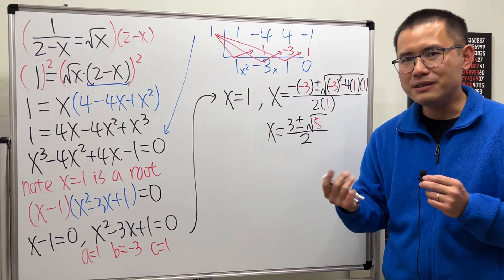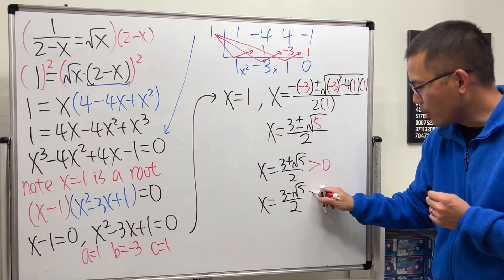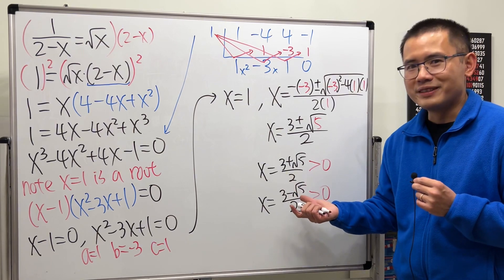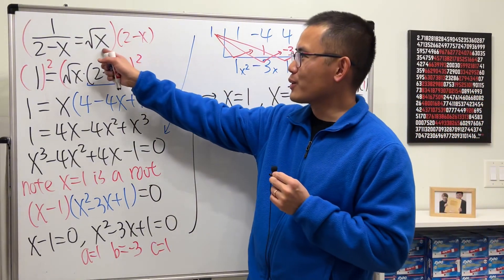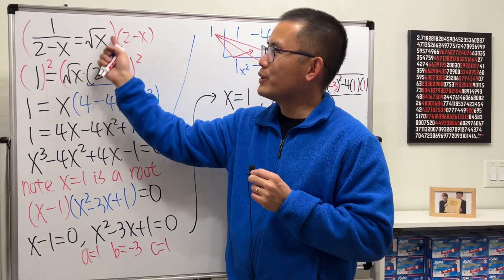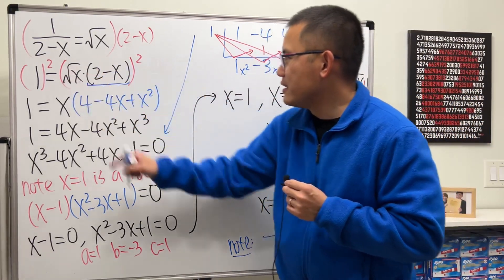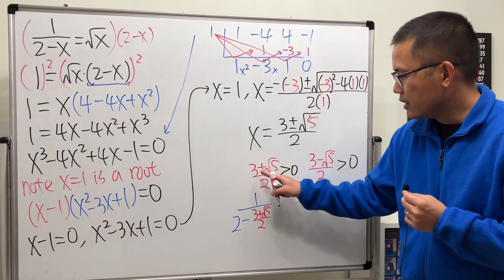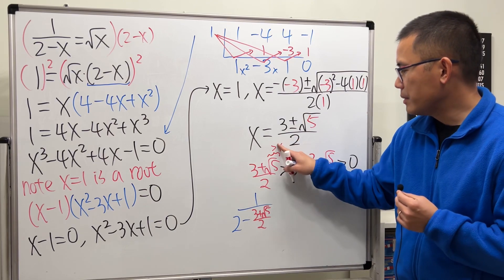"The silence is deafening"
Things you don't see behind my math videos...